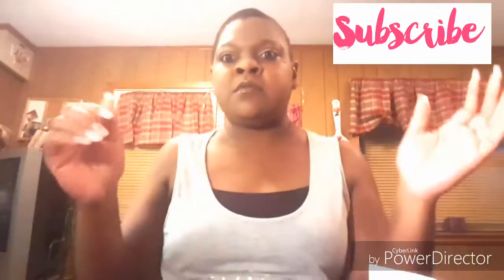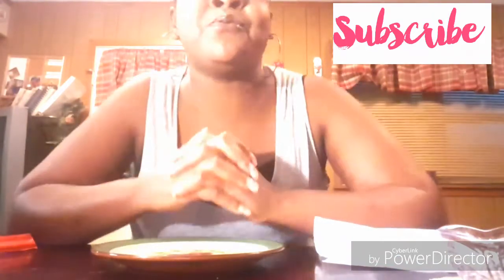20. SUSHI MUKBANG! FIRST TIME!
Hey my loves! I know i have been gone a few days ... IM BACK! DID YALL MISS ME?? I JUS HAD TO TRY THE SUSHI MY MOUTH WAS WATERING FOR..WILL I LIKE IT.???..WE SHALL SEE. 💗💗💗💗 WELCOME WELCOME WELCOME TO ALL MY NEW SUBBIES!